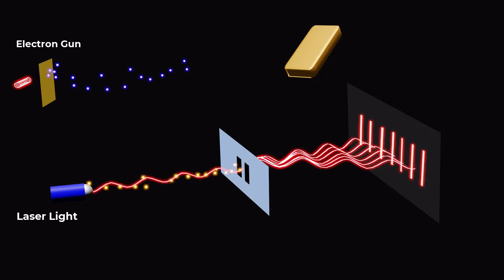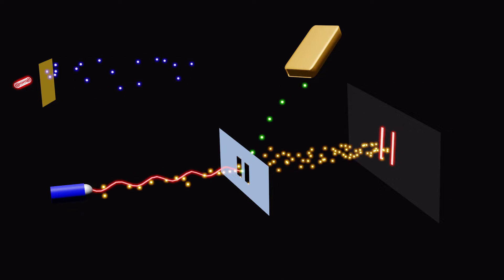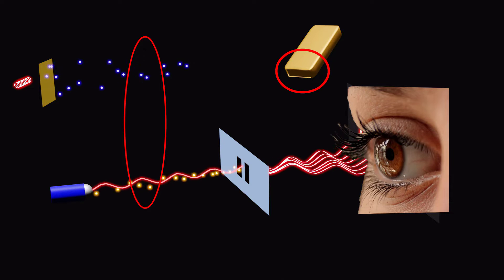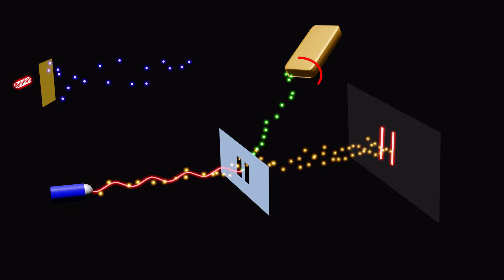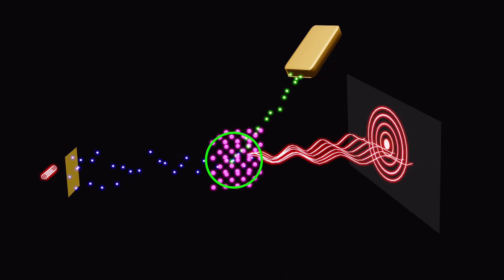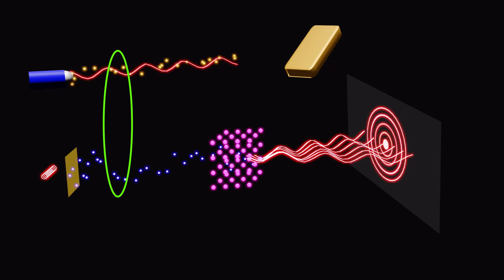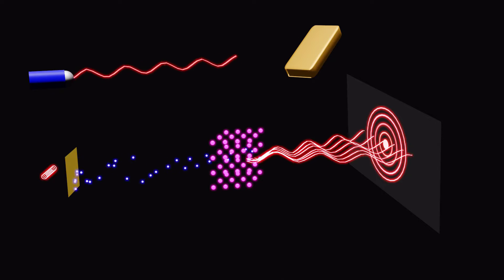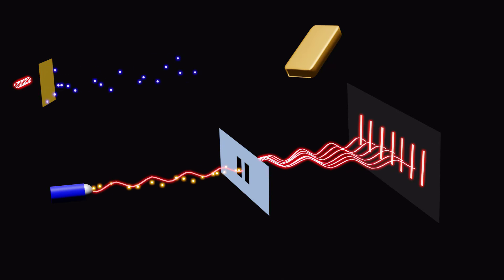Wave Particle Duality | Wave Particle Theory | Dual Nature of Light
Dive into the fascinating realm of quantum mechanics with our video on wave-particle duality! In this enlightening presentation, we explore the dual nature of matter and energy, a fundamental concept in the quantum world. Discover how both matter and energy can exhibit wave-like and particle-like properties depending on observation and measurement. Delve into the famous double-slit experiment, where light behaves as waves until observed, changing its behavior. Explore the mysterious behavior of electrons, which can diffract like waves and behave as particles when measured. This mind-bending phenomenon challenges classical understanding, revealing a universe where the boundaries between waves and particles blur. Join us on this intriguing journey through the quantum world!

What is the wave-particle duality.  Is everything wave-particle duality. What is de Broglie duality. What does wave-particle duality not explain. Why is it called wave-particle duality. What is the dual nature of matter and energy called. What is the dual nature of matter de Broglie. Which best explains the nature of light. What is a wavicle in physics. What is a wavicle made of. Why is light a wave.  What does dual nature mean. How did Einstein explain the dual nature of light. What is the nature of light. What is the two nature of light. what is light made of. What is matter waves explain. What are the properties of de Broglie waves. What is the dual nature of matter de Broglie. Who said that matter has dual nature. What is dual nature of light and matter. Why do particles have dual nature. what are electron waves. what is Wave Particle Theory.